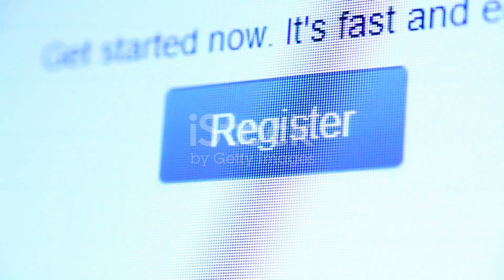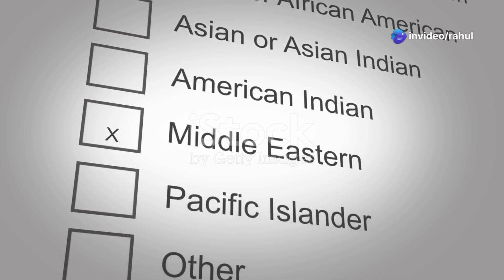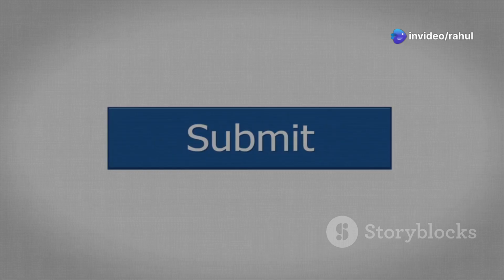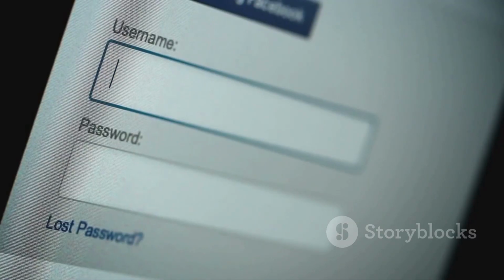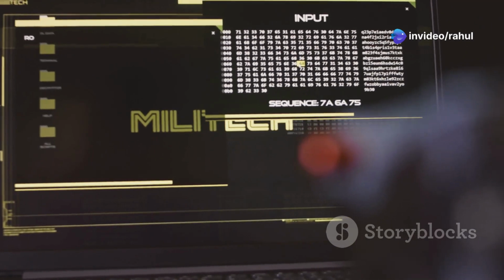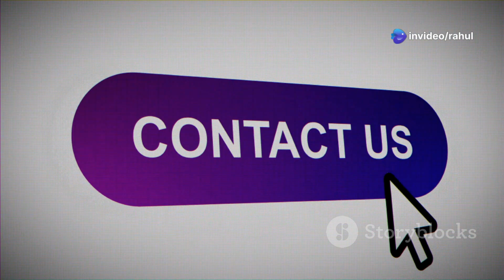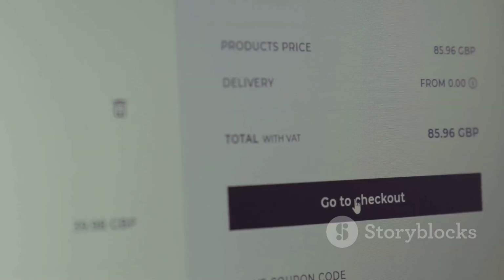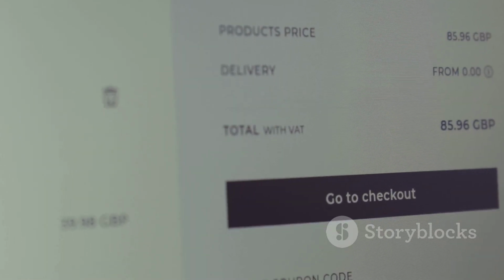HTML Form Kya Hai हिंदी में समझें 2025 06 13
🚀 Welcome to [Channel rahul technical] – Your Gateway to the Future of Technology!

Dive into the world of coding, AI, cybersecurity, web development, and cutting-edge tech with easy-to-follow tutorials, hands-on projects, and expert insights. Whether you're a beginner or an experienced developer, we break down complex concepts into simple, actionable steps.

🔹 What You’ll Find Here:
✔ Step-by-Step Coding Tutorials (Python, JavaScript, Java & more)
✔ Latest Tech Trends (AI, Machine Learning, Blockchain, IoT)
✔ Career Growth Tips (Resume building, interviews, freelancing)
✔ Project-Based Learning (Build real-world apps, games & tools)
✔ Tech News & Updates (Stay ahead in the fast-evolving tech world)